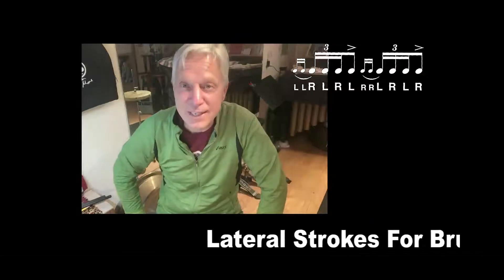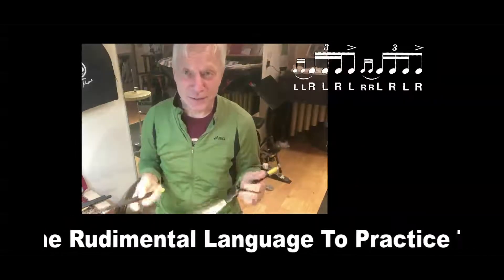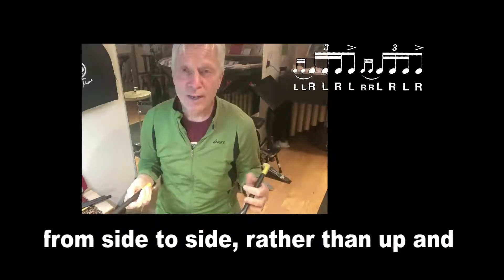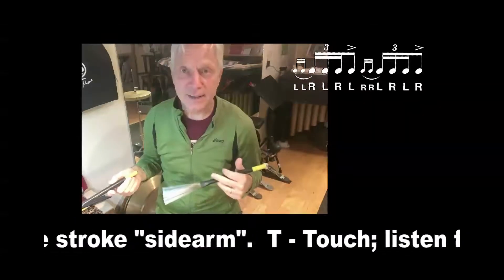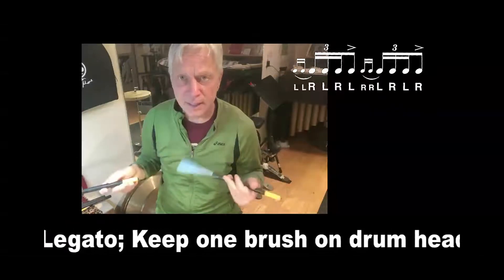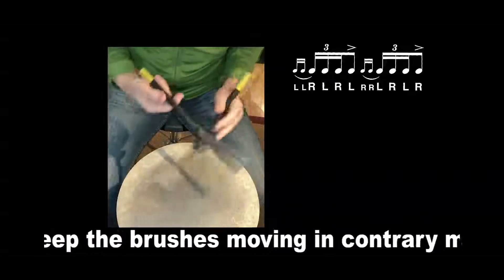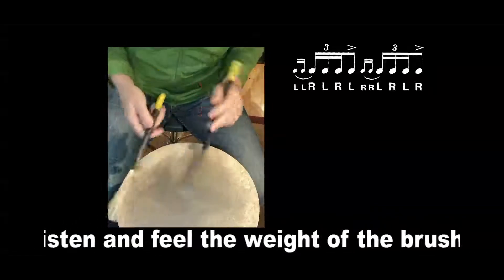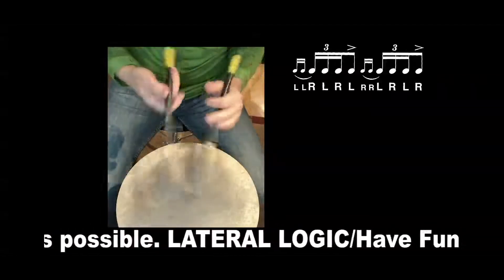48 Single Ratamacue